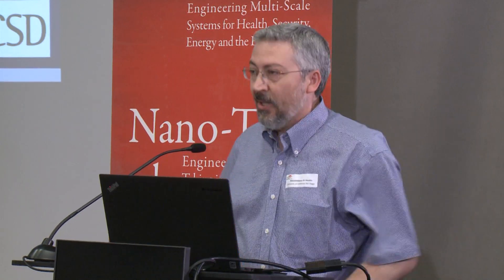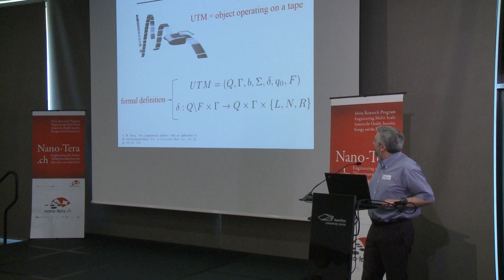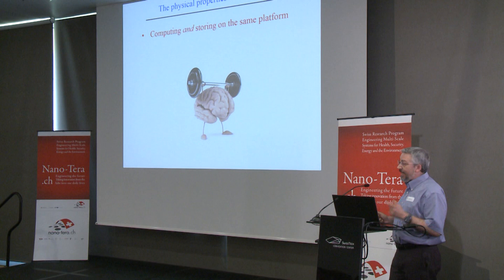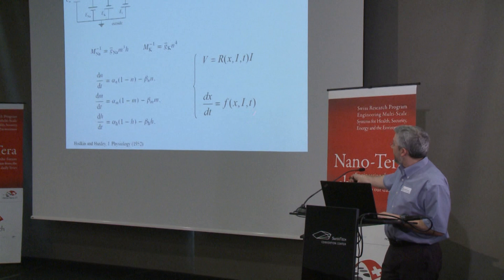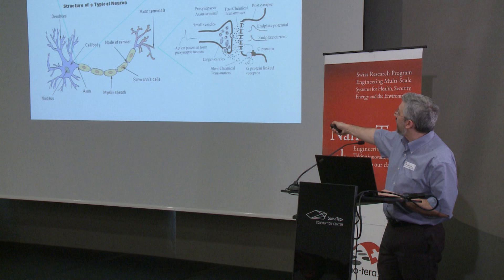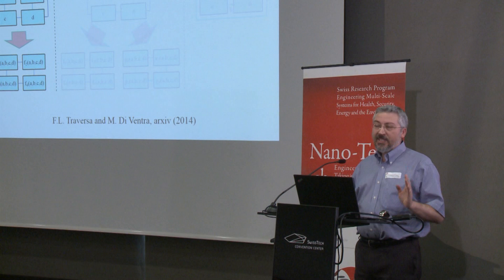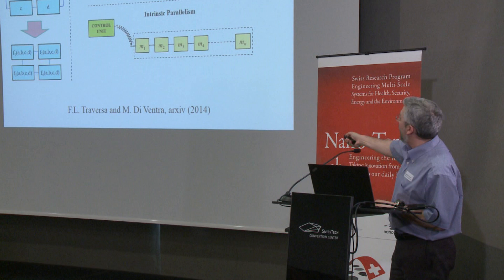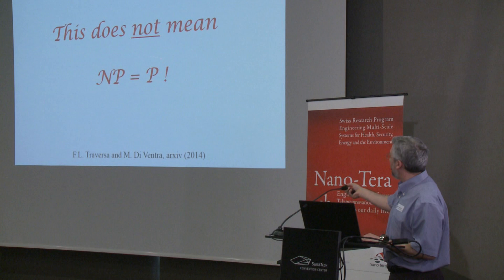Memcomputing: computing with and in memory, at the Nano-Tera Annual Meeting 2014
Keynote speech
Prof. Massimiliano Di Ventra, UCSD